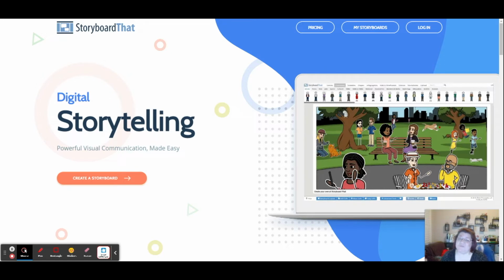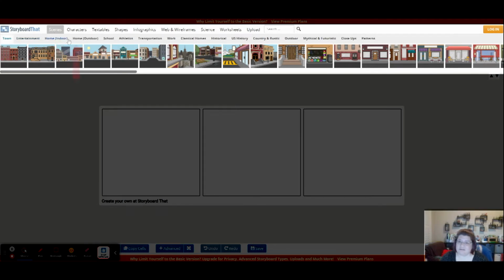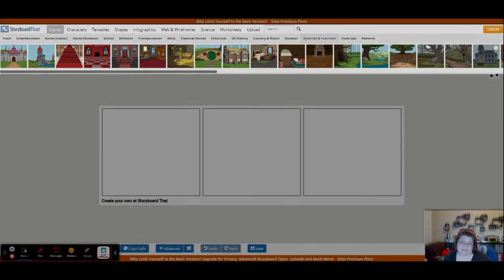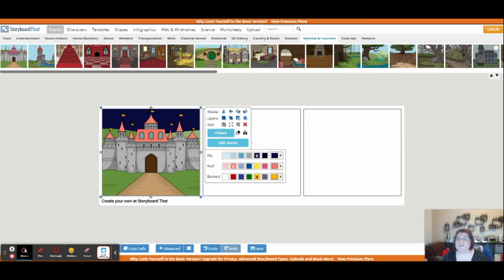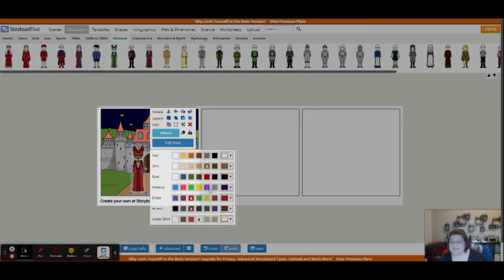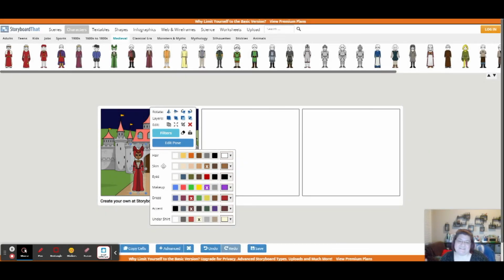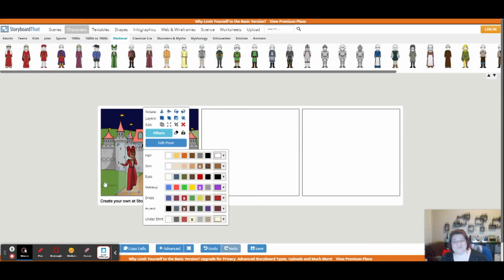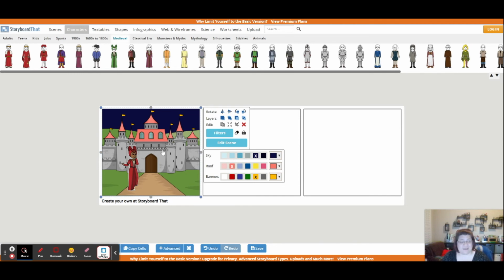Virtual Learning Tip Tuesday: Storyboard That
This week’s Virtual Learning Tip Tuesday is brought to us by Alicia Arriola.  She shares the perfect Virtual Learning Tip for National Tell a Story Day!!  Take a look at how your kiddos can use Storyboard That to build stories!!